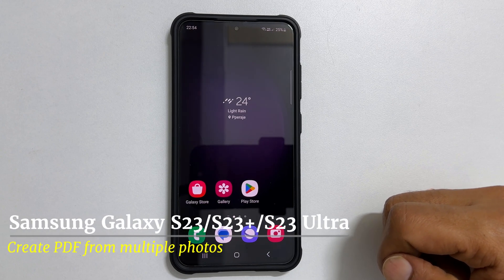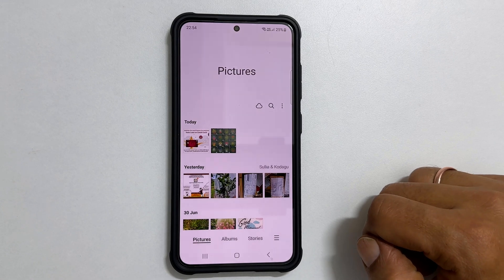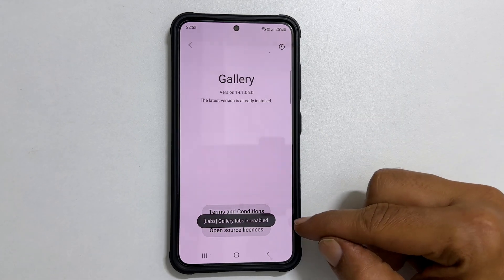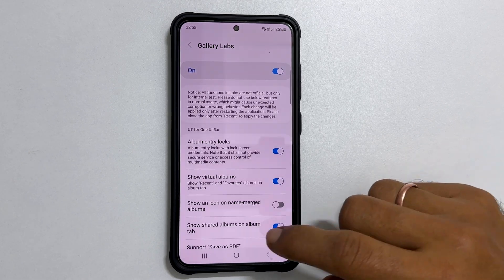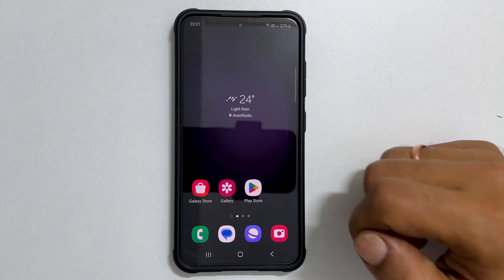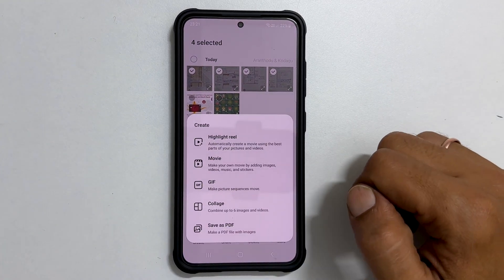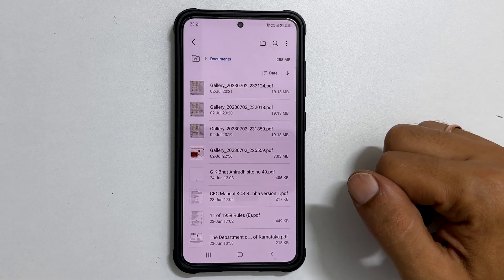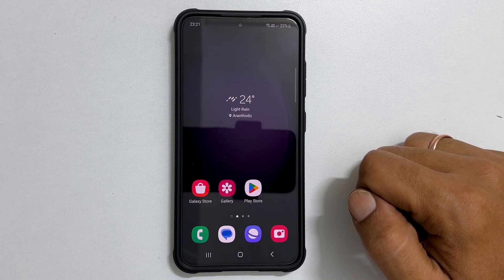How to create PDF from multiple photos on Samsung Galaxy S23, S23 Plus S23 Ultra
Video on how to create single PDF document from multiple photos in Samsung Galaxy S23, S23 Plus or S23 Ultra.